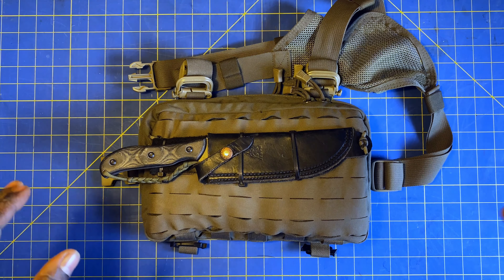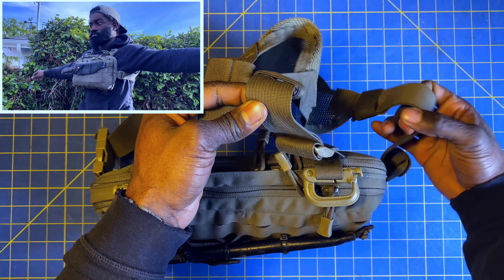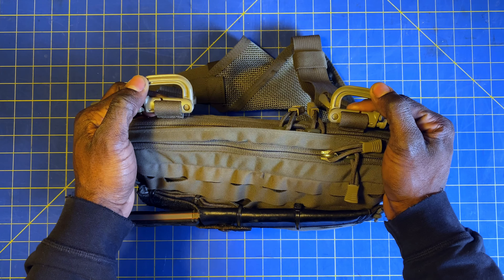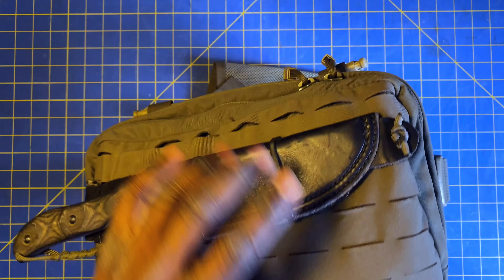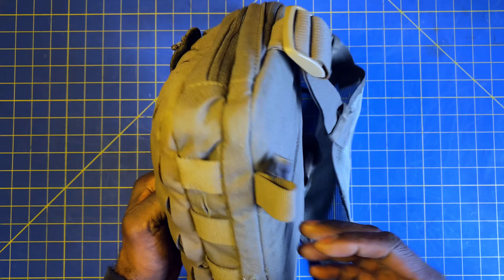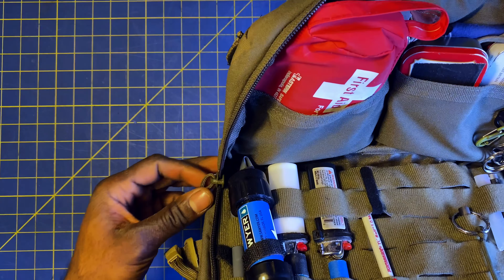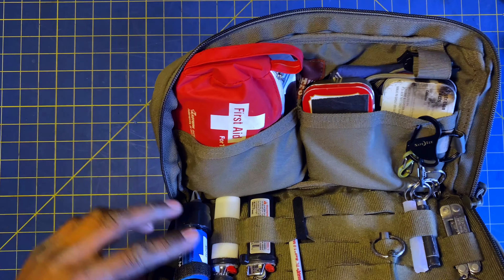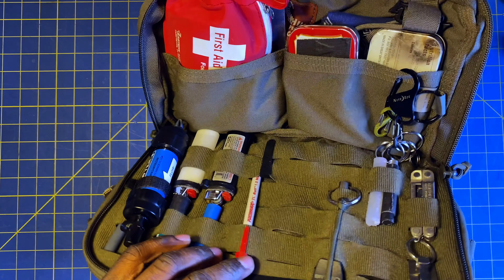HPG | HEAVY RECON KIT BAG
The information below is directly from the Hill people gear website.

500d construction
7.5"x11.5"x1.5" - This is .5" thinner than the original KB to account for the addition of PALS accessories on the front
Rear of pistol compartment is fully lined with velcro loop if you want to set it up for something other than pistol carriage
Rear of 1" deep main compartment (.5" thinner than original KB main compartment) is fully lined with FS 6/12 fabric with velcro loop facing outwards. You can use either velcro backed or PALS pouches on this face. Great location for heavier items that need to be secured such as magazines.
Front of main compartment has dual slot pockets with dummy cord loops.
Front of bag has 4 row / 8 channel PALS grid implemented with FS 6/12. It can be used with FS proprietary 6/12 pouches or any PALS accessory.
Bottom of bag has 5 row / 1 channel PALS grid. Good location for knife, suppressor, or tourniquet.
Pistol compartment and main compartment both have buttonhole style drain holes at bottom